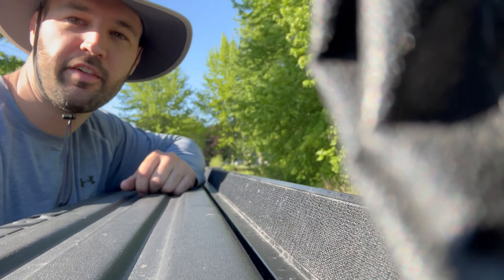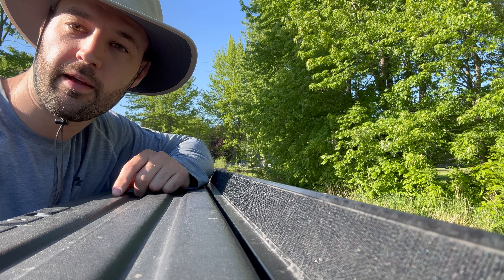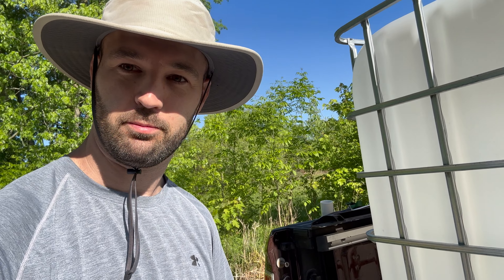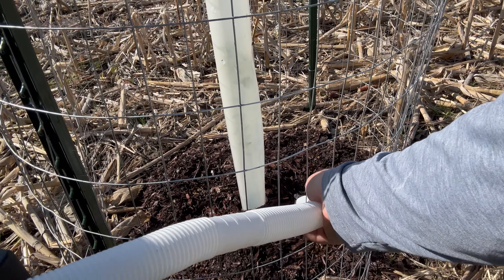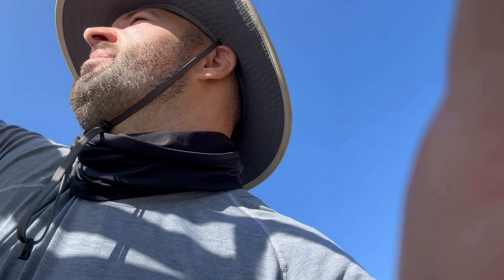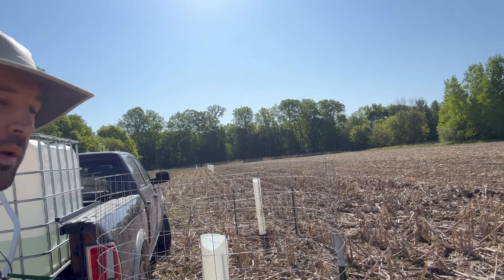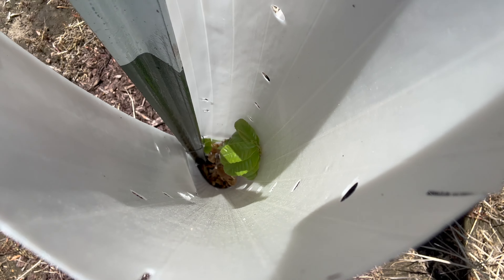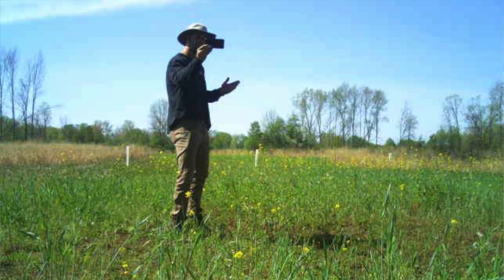Prepping For Summer Planting and Dealing With Drought!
Who is ready for food plot season? Today we take care of our newly planted trees and we go into this hot spell across MI.  We picked up a couple goodies to help us with that.  We also get in a last spraying before our buckwheat goes down.